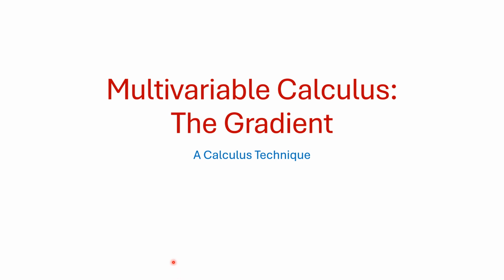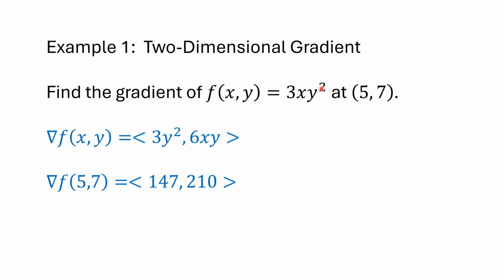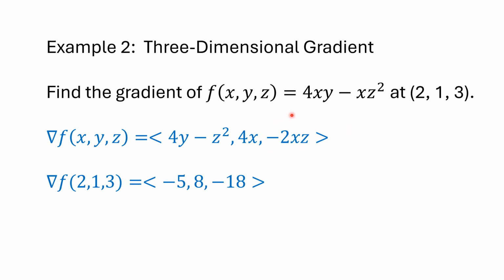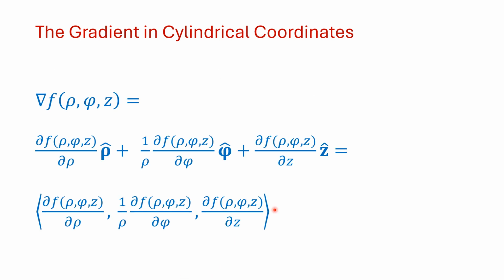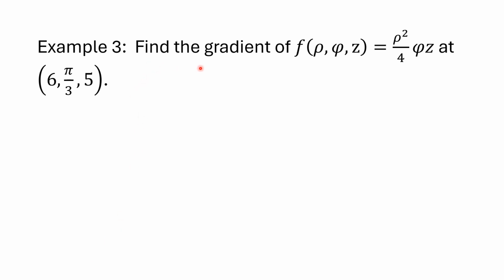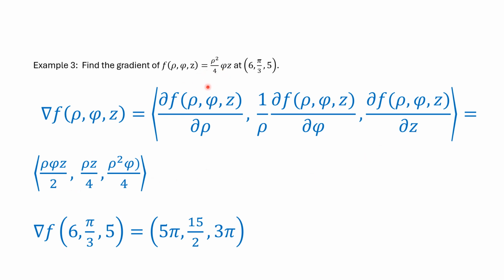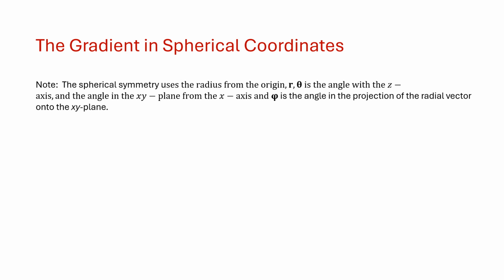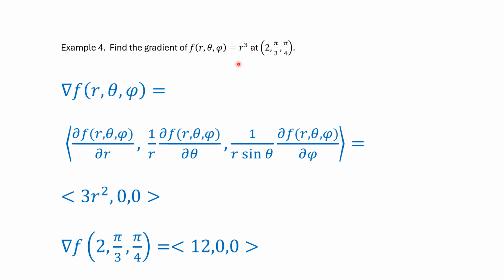Multivariable Calculus: The Gradient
This video discusses the gradient in Cartesian Coordinates, Cylindrical Coordinates, and Spherical Coordinates.